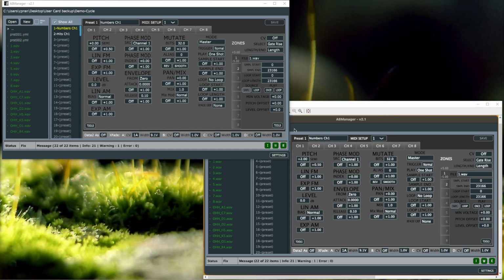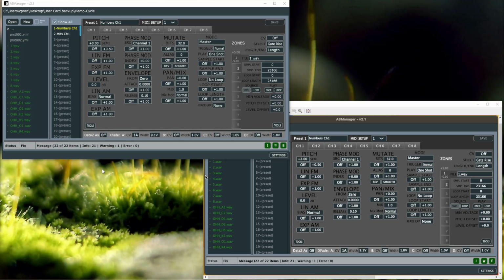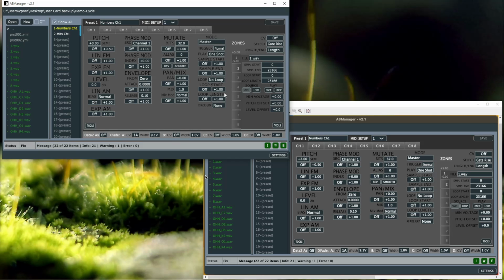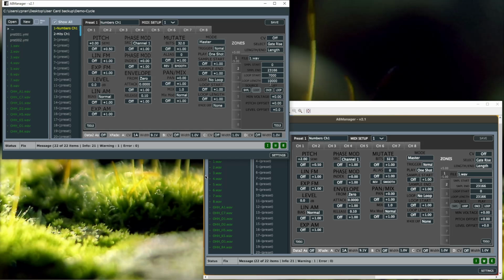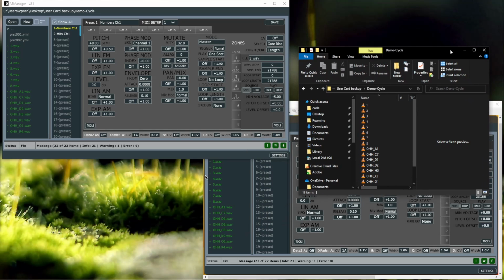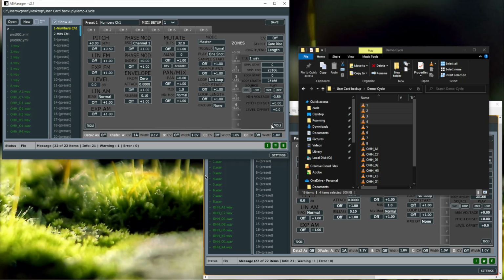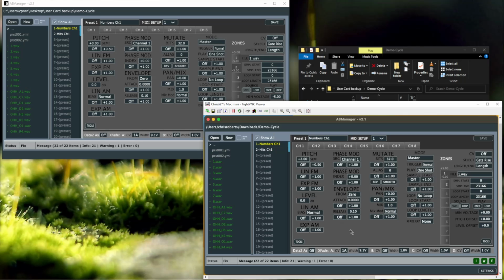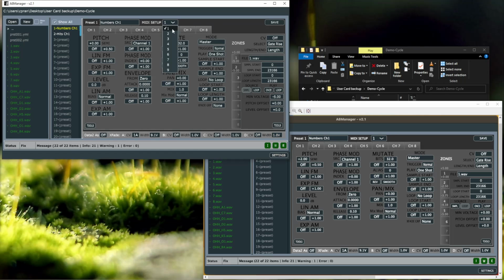A8Manager v2.1 - New Features - Windows and OSX - Editor for Rossum Electro-music Assimil8or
A8Manager allows you to edit Preset files on the SD card for the Assimil8or. It is an open source cross platform application.

Sample Audition
Multi-sample add from File Browser and Drag and Drop
Save/restore window size/position/layout
Changed layout logic to use absolute positioning
Added validation for characters used in file and folder names
Added support for Assimil8or 3.0 fw updates
 Added new Midi Setup Id parameter in Preset File to parser and editor
 Added Midi Settings files to Validator and File Viewer
Added 'Clear All' option to Zone Tools menu
Bug Fixes